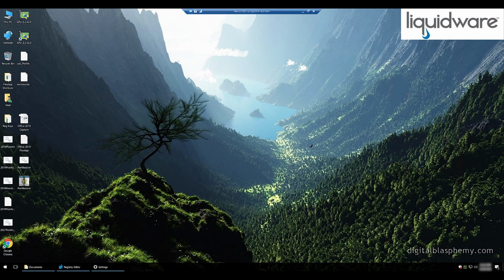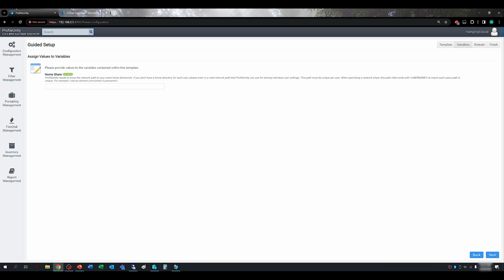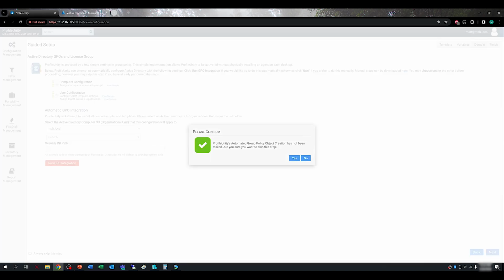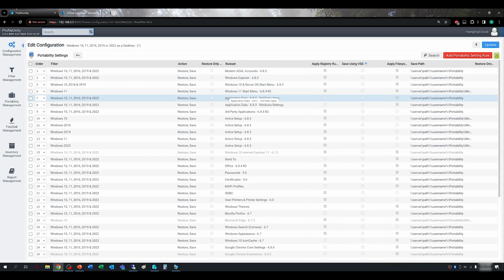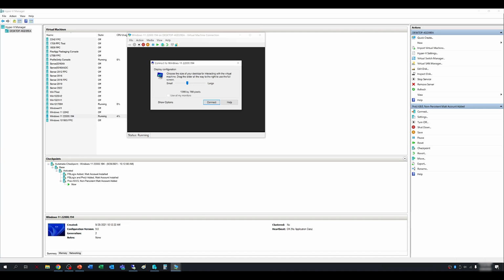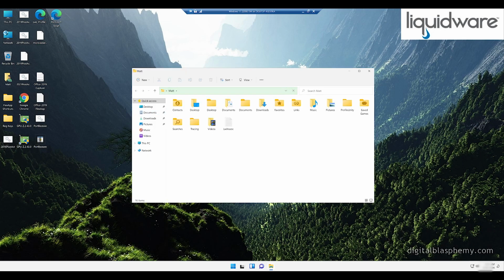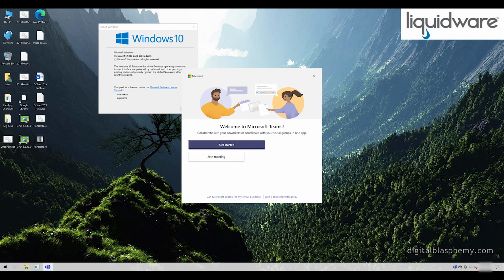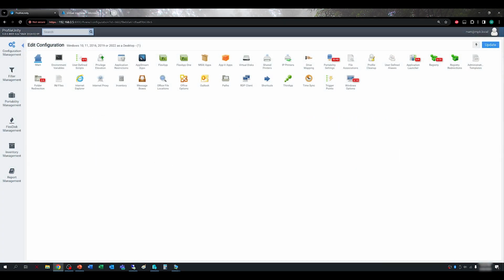Liquidware ProfileUnity – Brief Demo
This quick video provides a quick demonstration of Liquidware’s User and App Management solution, ProfileUnity. In under seven minutes, we cover configuring the console, migration of user-authored data and setting up automations.